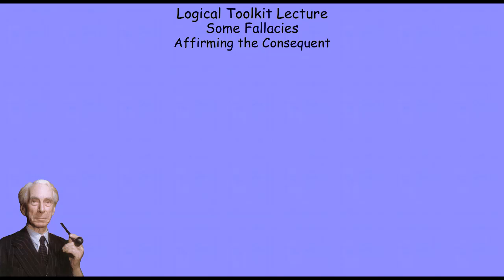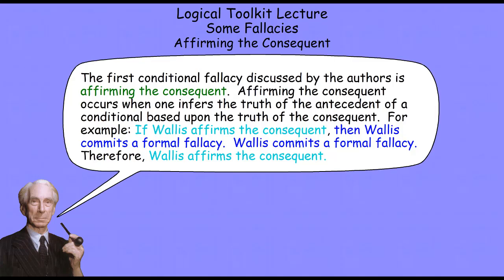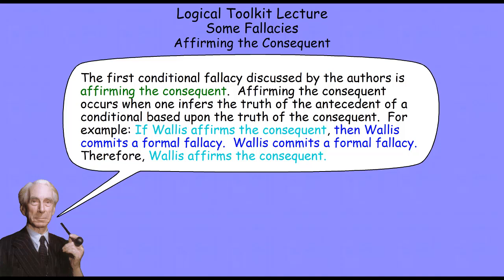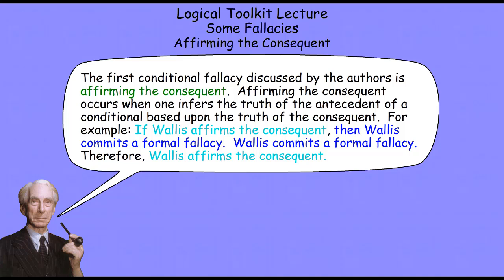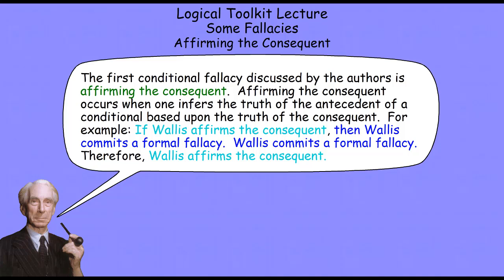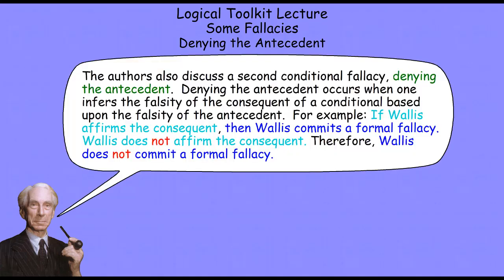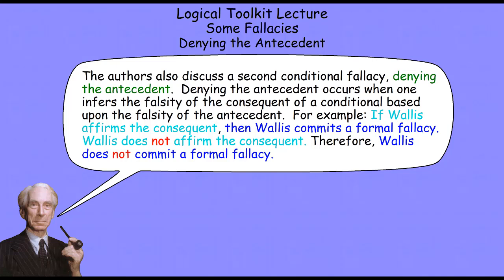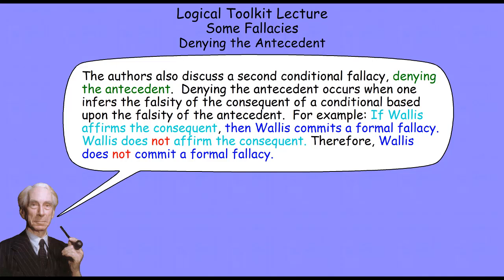toolkit 8 su19